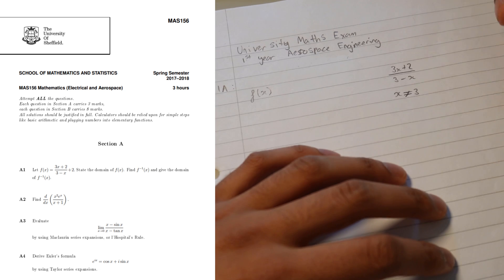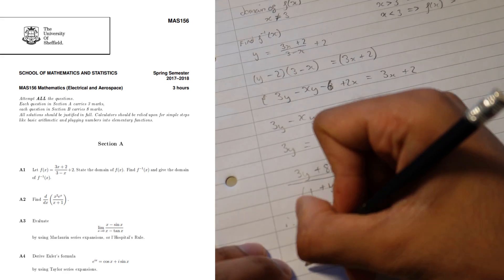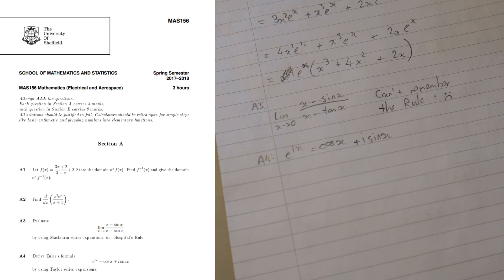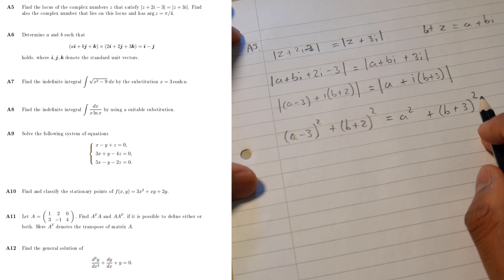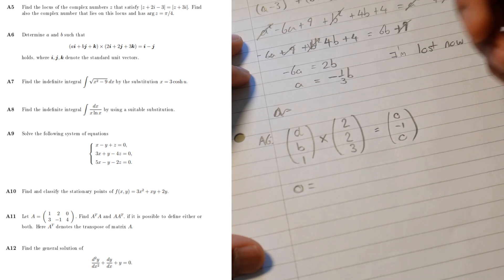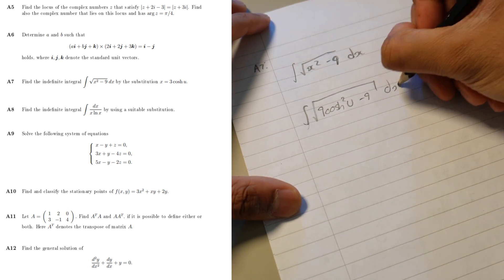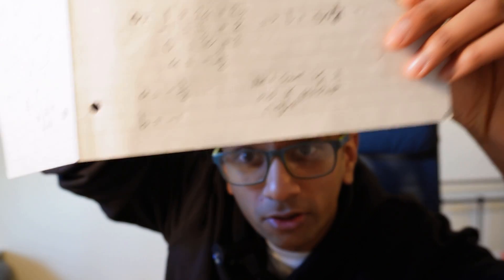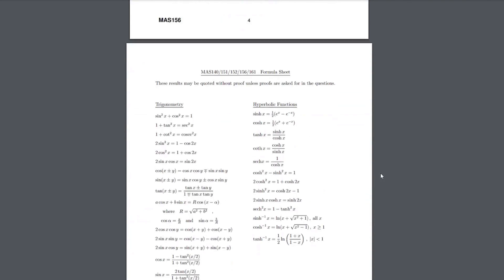HOW HARD IS FIRST YEAR MATHS IN AEROSPACE?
I’ve been asked how difficult is maths when studying aerospace engineering, well here is an exam I sat when I was in my first year, where I did get a first class in this exam.

I reattempted the exam with no revision to see how much I can do with my post-graduation knowledge. It’s safe to say it didn’t go well!

How hard is maths in aerospace engineering
Do I have to be good at maths to study aerospace engineering
Do I need maths to study aerospace
Maths exam for aerospace engineers
Maths exam engineering at university
Aerospace engineering graduate
Aerospace graduate